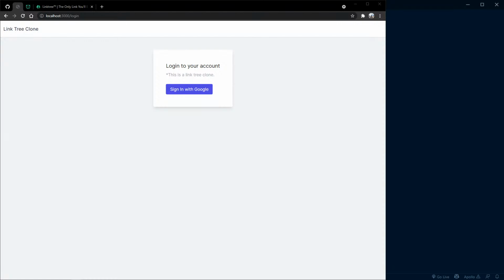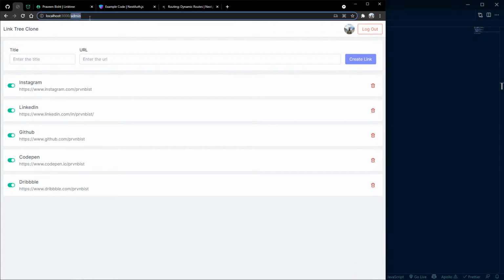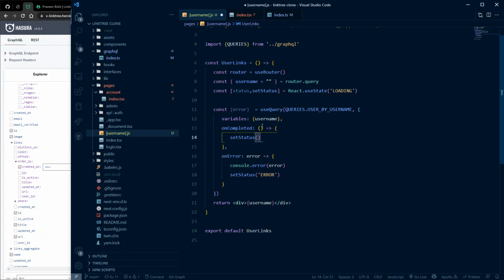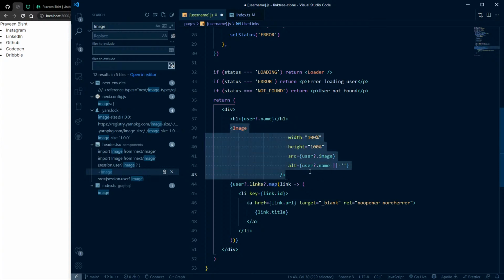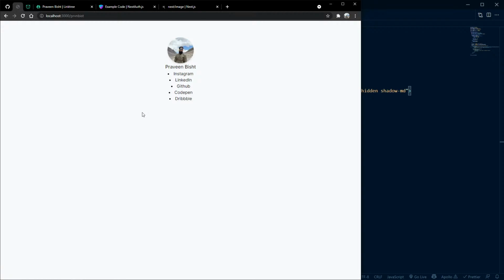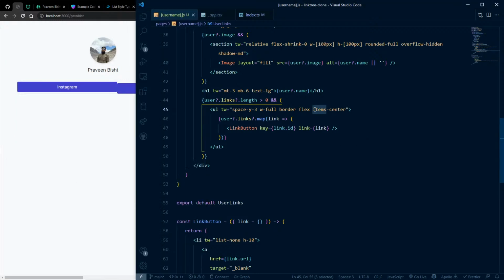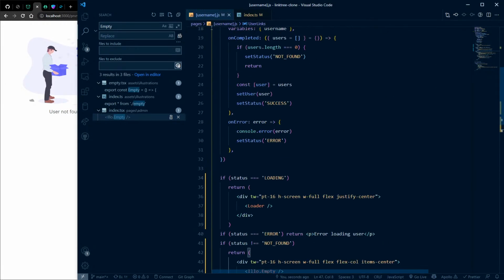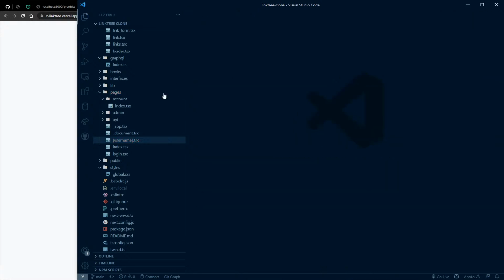Building a linktree clone | NextJs | Hasura | TailwindCSS - Part 1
[Linktree Clone]
Adding a public user links listing page.